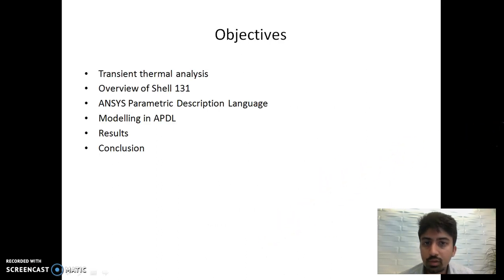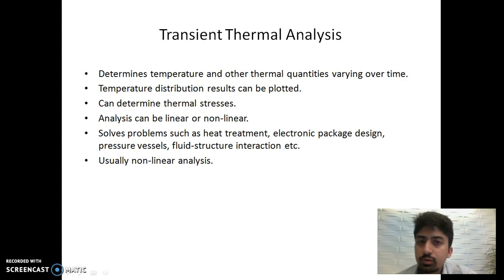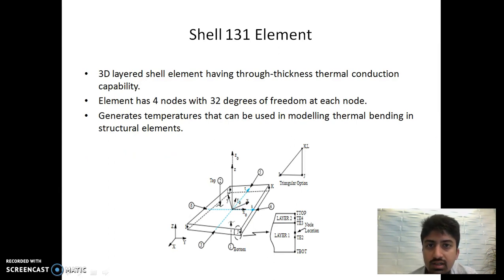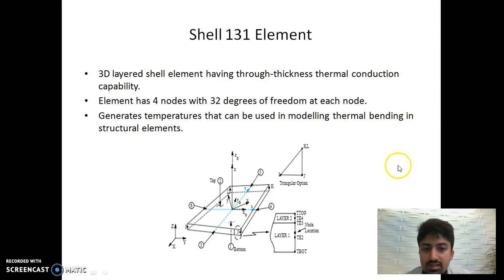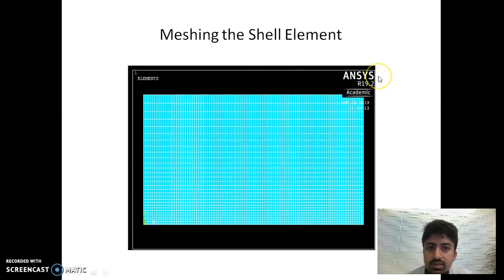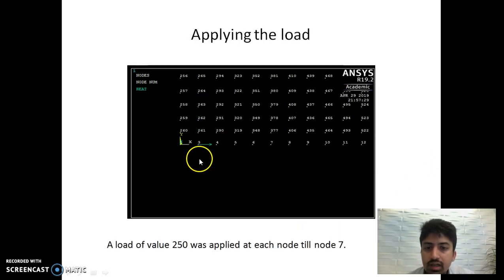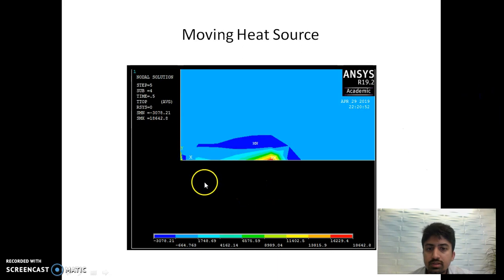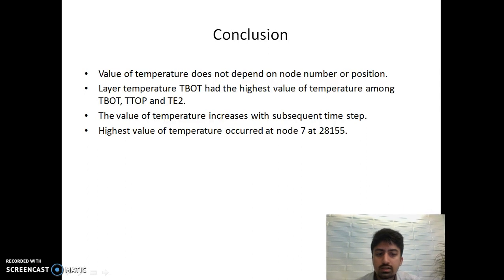ME 69700_Project- ANSYS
Project in Ansys for ME 69700 Computational Fracture Mechanics
Arunabha Batabyal
Purdue School of Engineering and Technology, IUPUI
Indianapolis.